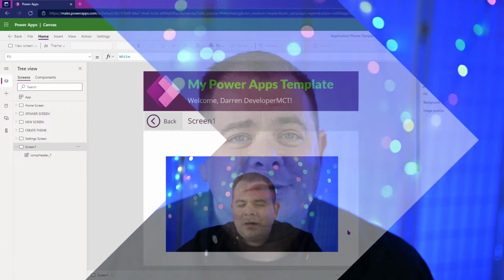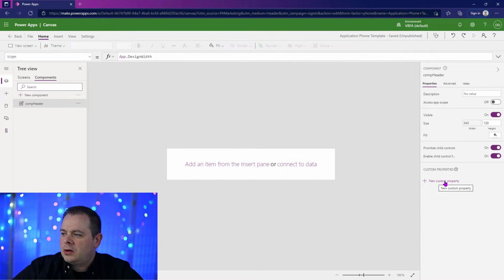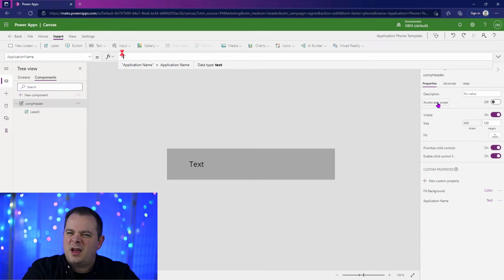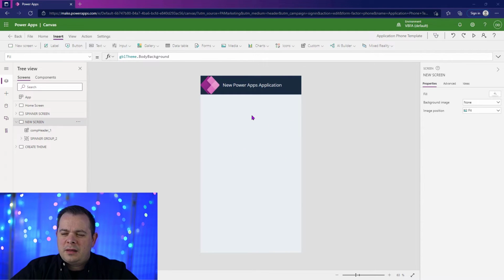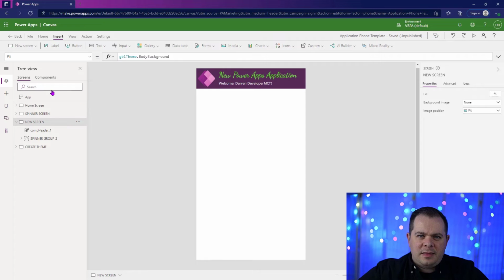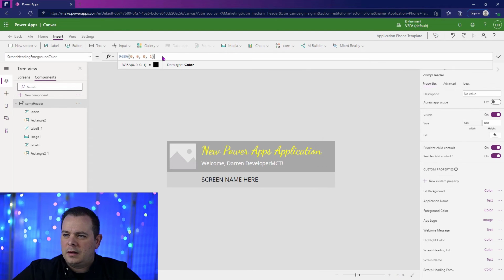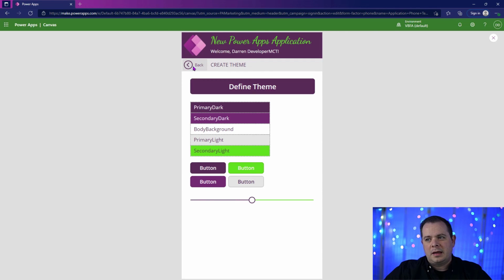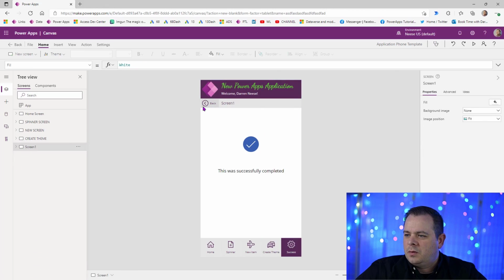Power Apps Application Header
⬅️ 🆓 In this video, we will build a basic component example you'll use in almost all your Power Apps apps: an application header component. You want to have a familiar and predictable look and feel throughout your application. An application header goes a long way towards this. Perhaps your user uses many Power Apps applications. What’s the name of the application they are currently in? Why not display the organization’s logo and branding at here? You may want to show who the system recognizes the user as in the upper right corner like most other applications and web sites they are used to seeing. More than likely, your application has more than one screen. You should let the user know what screen they are on and give an indication on what they should be doing there. Example: “Customer Edit Screen”.

🚩The code for the color theme has been posted as a pinned comment!

Here are all the parts of an app template I recommend you have

TIMESTAMPS
0:00 - Intro
2:49 - Create the new component
3:49 - Create first property
5:35 - Adding the component to your application screen
8:48 - Passing in theme colors
11:10 - Adding in a purple theme to match the logo
14:30 - Adding a screen heading bar
18:30 - Adding a back button
22:56 - Adding corresponding code in App.OnStart